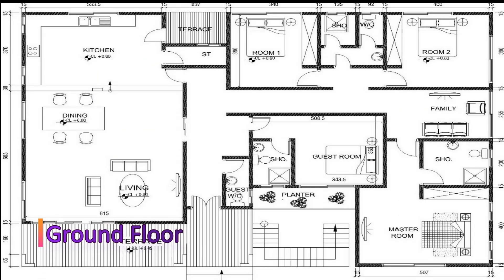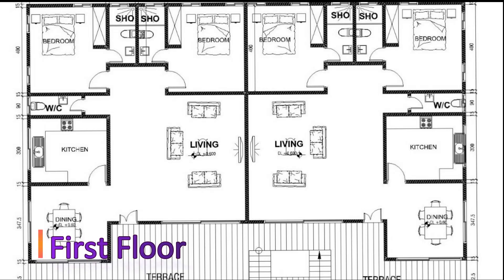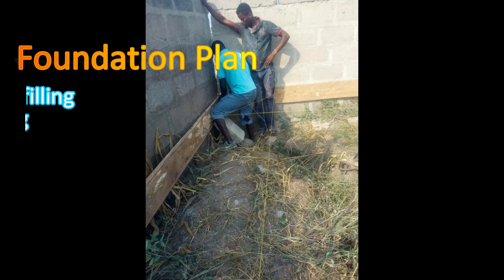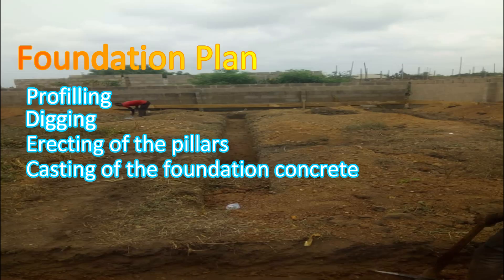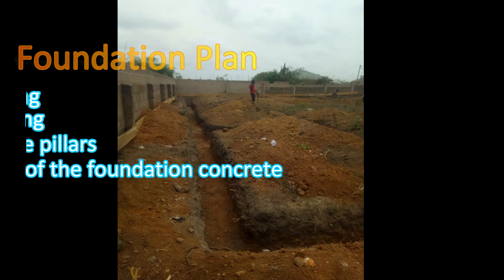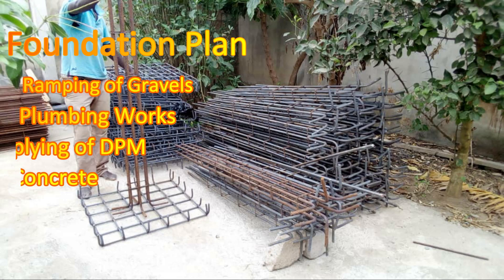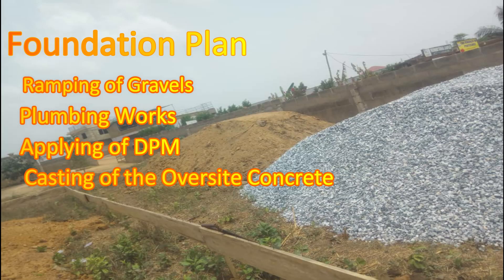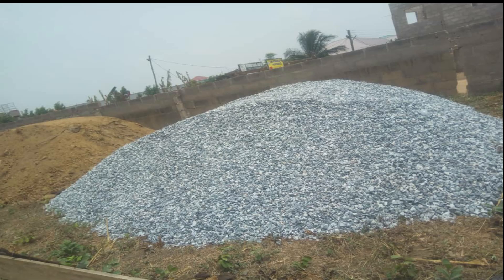Building in Ghana | How its all started | Building my 4-bedroom house with first floor apartment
How my building got started. I bring to you detailed analysis on how I built my four bedroom house with first floor apartment.